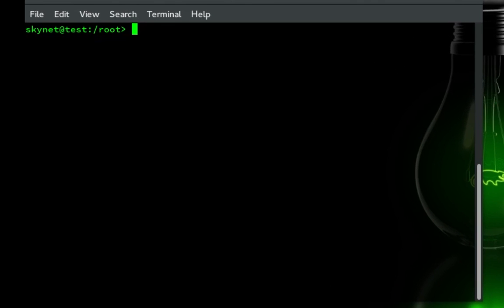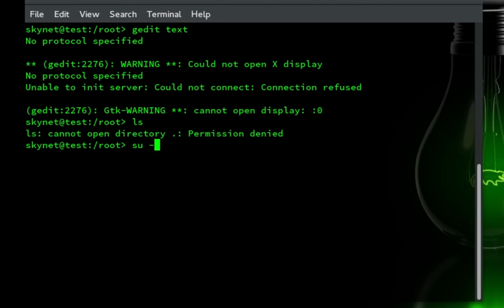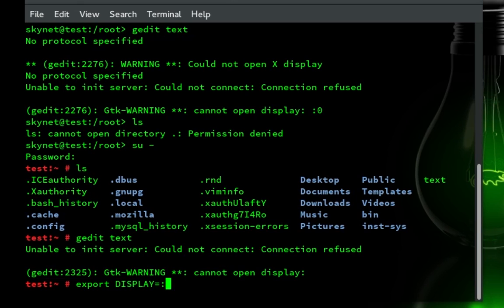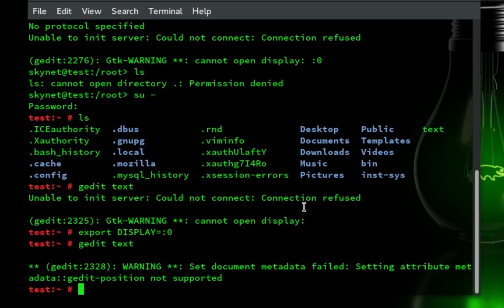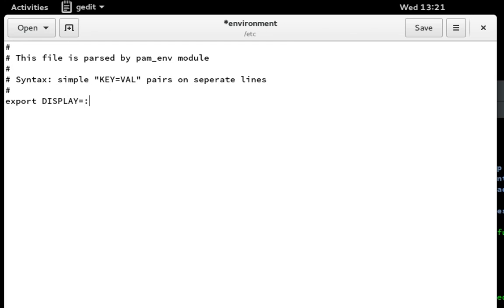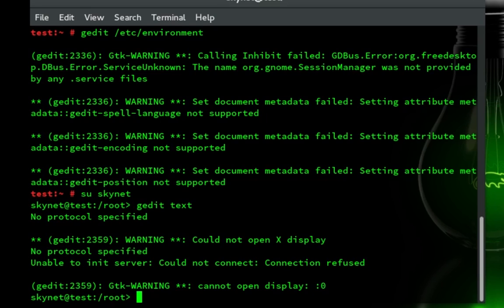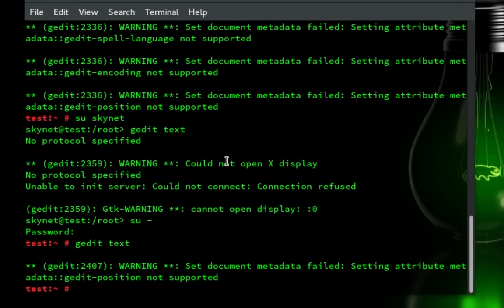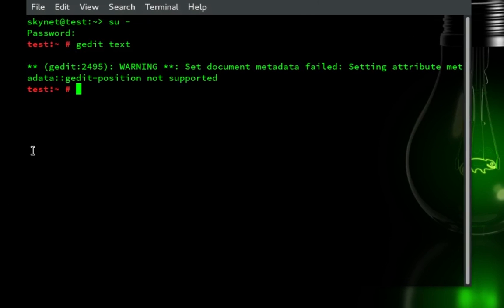How to perminately fix - Cannot open display: 0 - opensuse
I was getting an error on my computer that said
Gtk-WARNING **: Cannot open display: :0
This is the fix that I found and it works great. make sure you watch the whole video because I show how to temporarily set it and how to set it permanently.